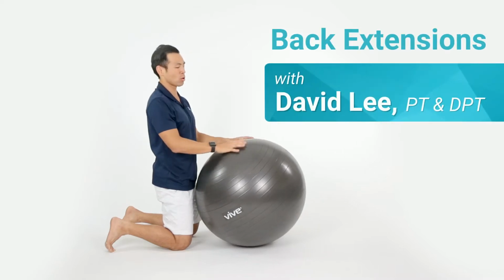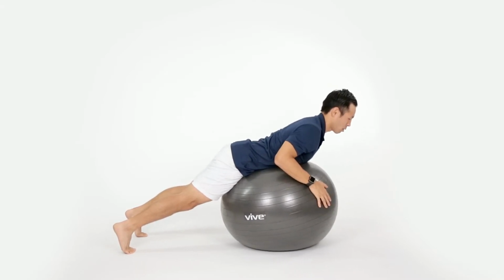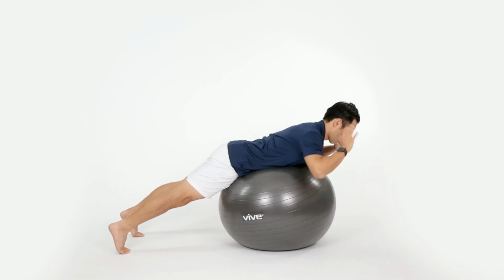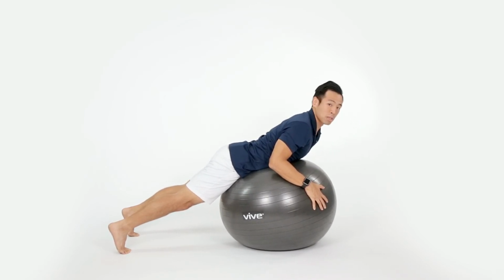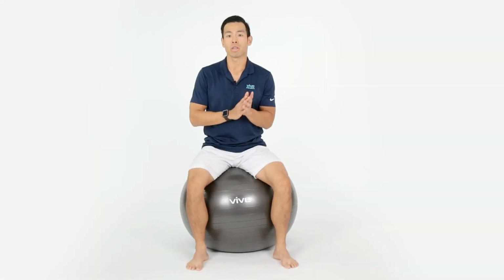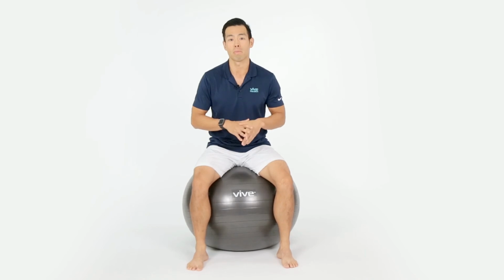How to Perform Back Extensions on Exercise Ball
Back Extensions are a stability ball exercise that build core strength & stretch your low back.

Stretching your lower back can boost circulation, improve flexibility & mobility. This exercise also works to strengthen the back & core to prevent further injury.

Physical therapist, Dr. David Lee, shows us how to perform a simple back stretch using a stability ball. Follow these steps to perform this movement on your own:

Step 1:
Lay on the exercise ball.

Step 2:
Make sure that the head, shoulders & back are in alignment.

Step 3:
With the core engaged & glutes tight, lift your chest up and off the ball. To make the movement more challenging, place your hands behind your head as if you were doing an abdominal crunch.

Step 3:
Hold this position for 10 seconds & repeat three sets of ten repetitions.